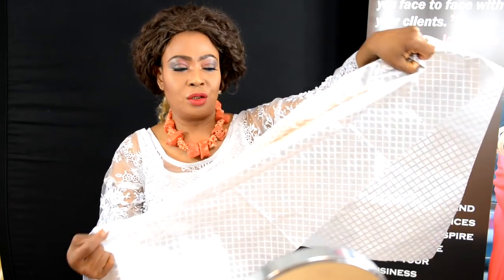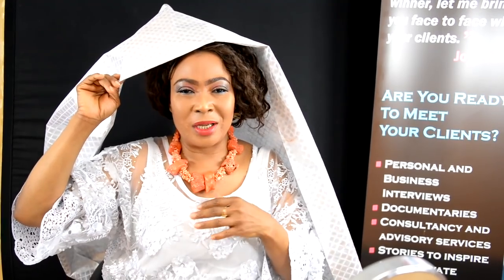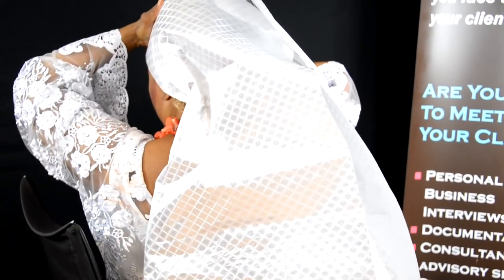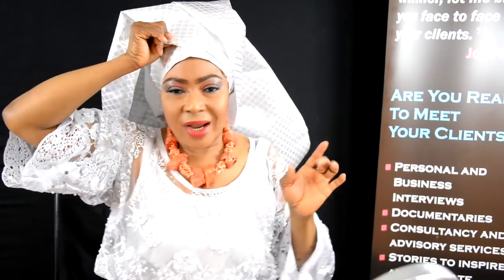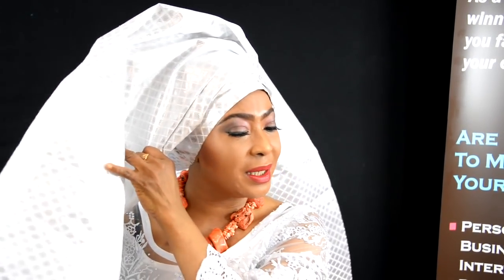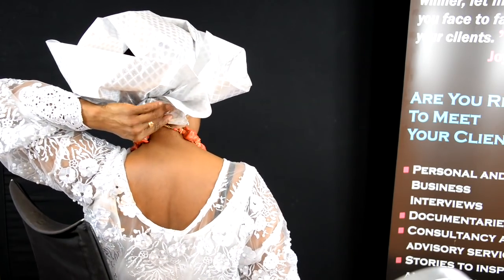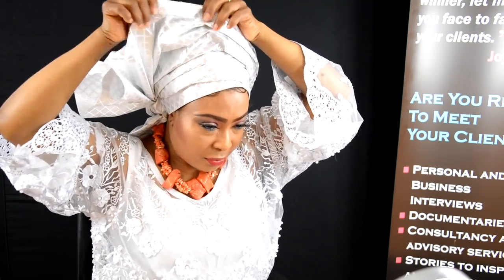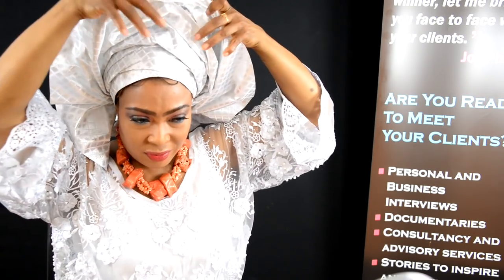GELE TYING FOR BEGINNERS